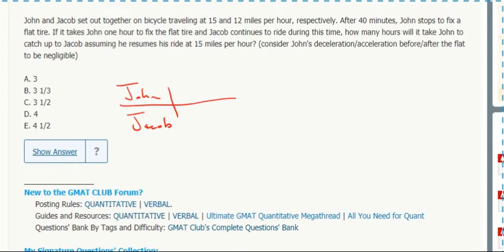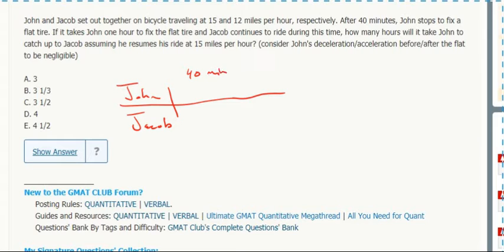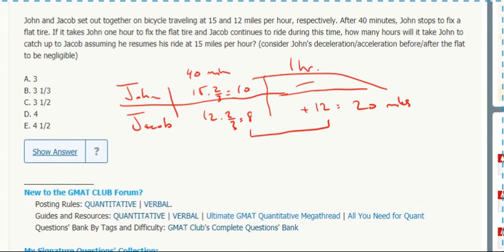Distance 22- John and Jacob set out together on bicycle traveling at 15 and 12 miles per hour...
John and Jacob set out together on bicycle traveling at 15 and 12 miles per hour, respectively. After 40 minutes, John stops to fix a flat tire. If it takes John one hour to fix the flat tire and Jacob continues to ride during this time, how many hours will it take John to catch up to Jacob assuming he resumes his ride at 15 miles per hour? (consider John's deceleration/acceleration before/after the flat to be negligible)